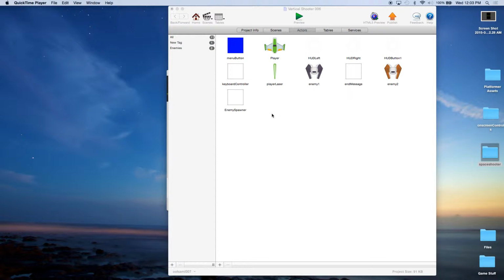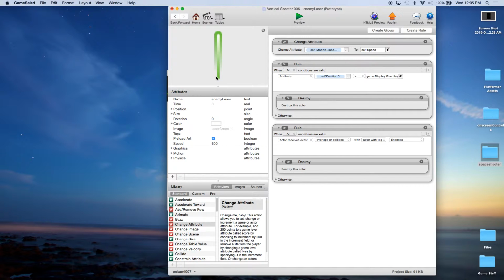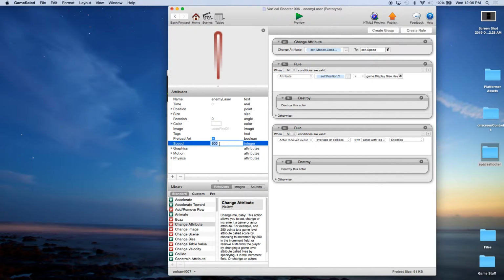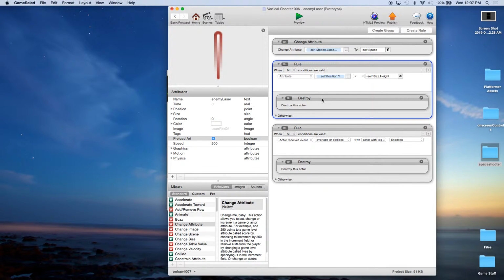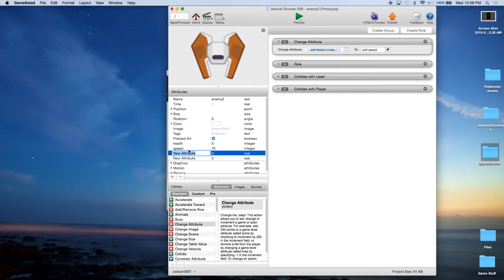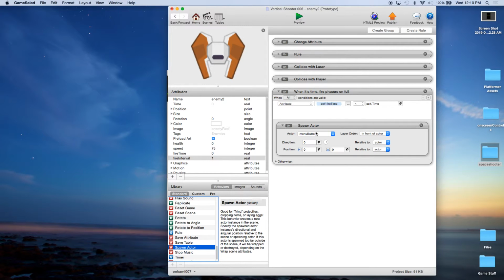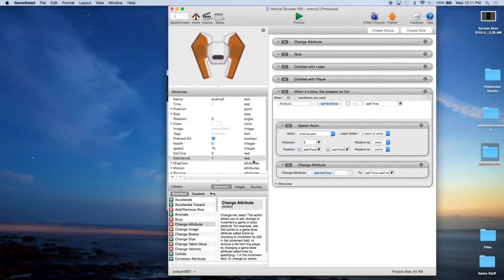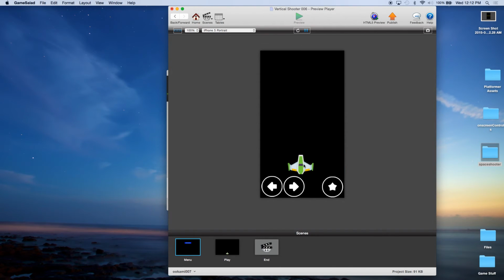Vertical Shooter Tutorial for GameSalad Creator 006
GameSalad Vertical Shooter Tutorial - Part 6

Learn how to make your own vertical shooter using GameSalad.

Adding enemies who fire back.